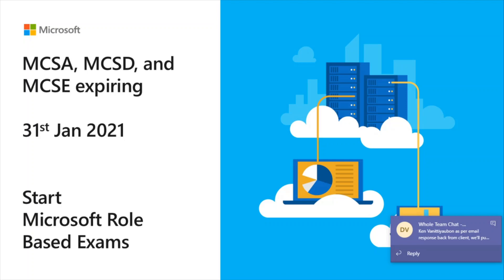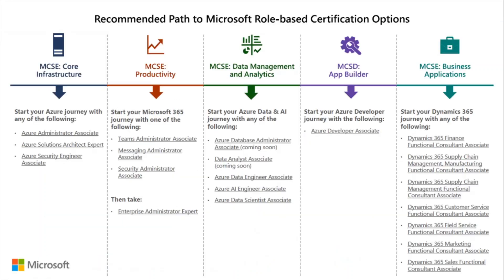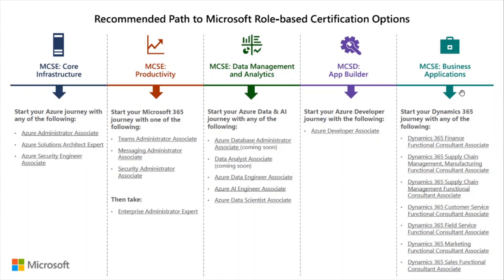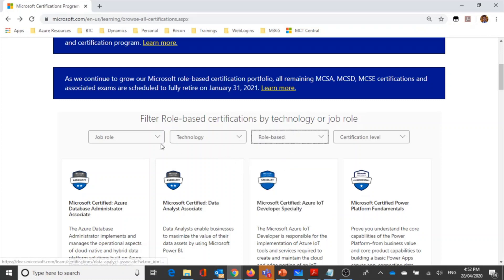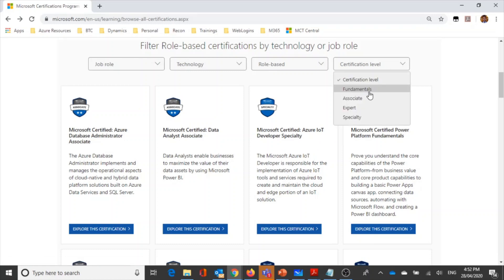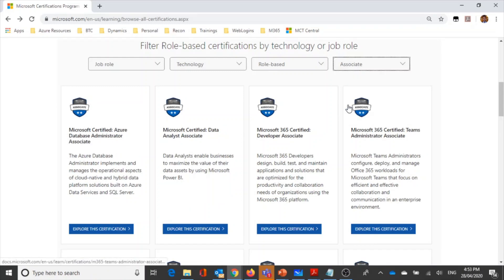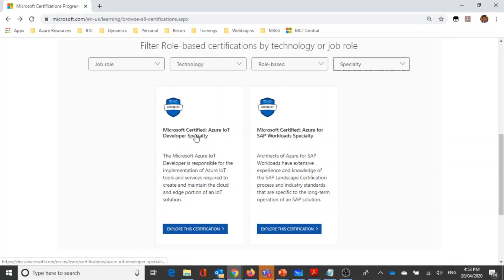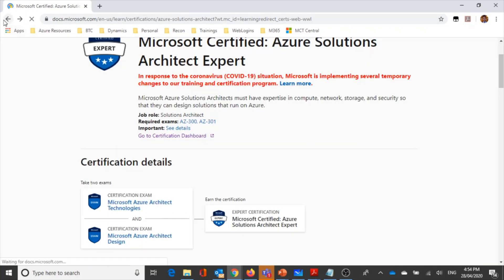MCSE සිංහලෙන් 3 වන කොටස | MCSE explained in Sinhalese part 3| Microsoft Role based exams - Sinhalese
As Microsoft is continuing to grow Microsoft role-based certification portfolio, all remaining MCSA, MCSD, MCSE certifications and associated exams are scheduled to fully retire on January 31, 2021.

මොකක්ද මේ Role based exams?
කොහොමද මේ  Role based exams කරන්නේ
මොනවද මම දැනගන්න ඕනේ
කවද වෙනකන් MCSA, MCSE, MCSD Valid ද?
ඊට පස්සේ මොකද වෙන්නේ?

These are common set of questions send by my students and attendees fro training.
I was thinking of providing answers to these questions..

What is the best thing to do now? where we can start the certificates?
What if I have already started MCSA or MCSE?
I'm just planning to do the exam?
I'm plaing to study for MCSE.

If you are already holding MCSA, MCSD, and MCSE certificates; they remain on your certification transcript even after the exams retire. In fact, it will remain in the active section of your transcript for two years from June 30, 2020; at that time the certification will be moved to the “inactive” section of your transcript.

Certifications with exams scheduled to retire on June 30, 2020

MCSA: BI Reporting
MCSA: Dynamics 365 for Operations
MCSA: SQL 2016 BI Development
MCSA: SQL 2016 Database Admin
MCSA: SQL 2016 Database Dev
MCSA: SQL Server 2012/2014
MCSA: Universal Windows Platform
MCSA: Web Applications
MCSA: Windows Server 2012
MCSA: Windows Server 2016
MCSD: App Builder
MCSE: Business Applications
MCSE: Core Infrastructure
MCSE: Data Management & Analytics
MCSE: Productivity

Exams Retiring on June 30, 2020

These exams retire at 11:59 PM Central Time on June 30, 2020

70-339: Managing Microsoft SharePoint Server 2016
70-345: Designing and Deploying Microsoft Exchange Server 2016
70-457: Developing Mobile Apps
70-410: Installing and Configuring Windows Server 2012
70-411: Administering Windows Server 2012
70-412: Configuring Advanced Windows Server 2012 Services
70-413: Designing and Implementing a Server Infrastructure
70-414: Implementing an Advanced Server Infrastructure
70-417: Upgrading Your Skills to MCSA Windows Server 2012
70-461: Querying Microsoft SQL Server 2012/2014
70-462: Administering Microsoft SQL Server 2012/2014 Databases
70-463: Implementing a Data Warehouse with Microsoft SQL Server 2012/2014
70-464: Developing Microsoft SQL Server 2012/2014 Databases
70-465: Designing Database Solutions for Microsoft SQL Server
70-466: Implementing Data Models and Reports with Microsoft SQL Server
70-467: Designing Business Intelligence Solutions with Microsoft SQL Server
70-480: Programming in HTML5 with JavaScript and CSS3
70-483: Programming in C#
70-486: Developing ASP.NET MVC Web Applications
70-487: Developing Microsoft Azure and Web Services
70-537: Configuring and Operating a Hybrid Cloud with Microsoft Azure Stack
70-705: Designing and Providing Microsoft Licensing Solutions to Large Organizations
70-740: Installation, Storage, and Compute with Windows Server 2016
70-741: Networking with Windows Server 2016
70-742: Identity with Windows Server 2016
70-743: Upgrading Your skills to MCSA: Windows Server 2016
70-744: Securing Windows Server 2016
70-745: Implementing a Software-Defined Datacenter
70-761: Querying Data with Transact-SQL
70-762: Developing SQL Databases
70-764: Administering a SQL Database Infrastructure
70-765: Provisioning SQL Databases
70-767: Implementing a Data Warehouse using SQL
70-768: Developing SQL Data Models
70-777: Implementing Microsoft Azure Cosmos DB Solutions
70-778: Analyzing and Visualizing Data with Microsoft Power BI
70-779: Analyzing and Visualizing Data with Microsoft Excel
MB2-716: Microsoft Dynamics 365 Customization and Configuration
MB6-894: Development, Extensions and Deployment for Microsoft Dynamics 365 Finance
MB6-897: Microsoft Dynamics 365 for Retail
MB6-898: Microsoft Dynamics 365 Human Resources